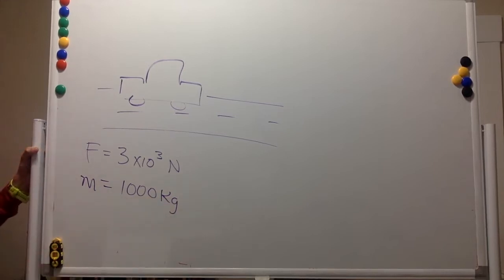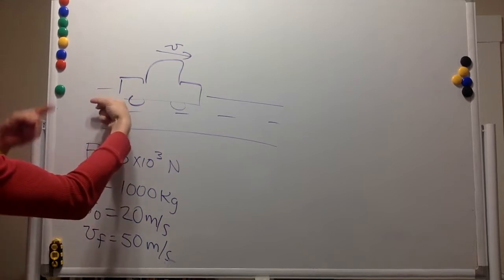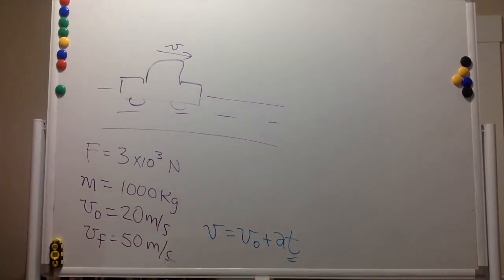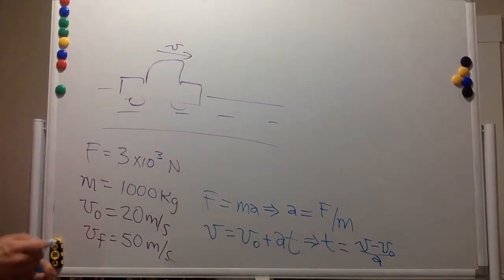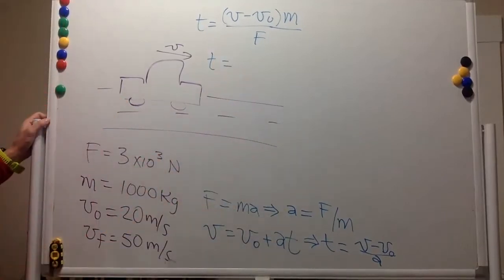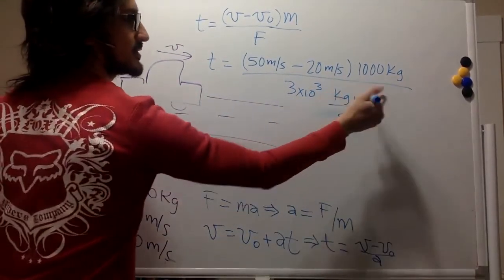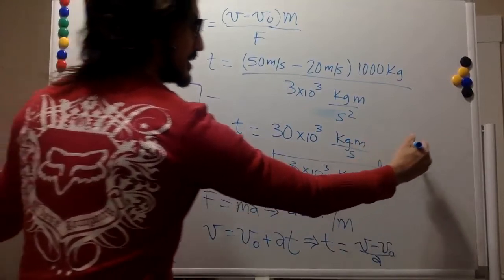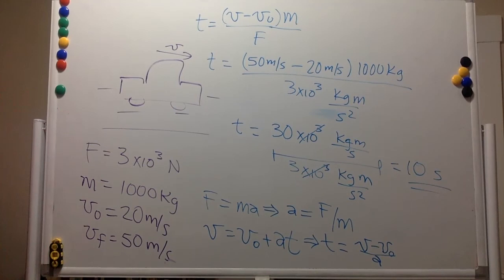Set 5 pb 2